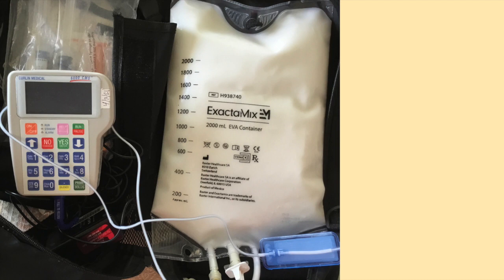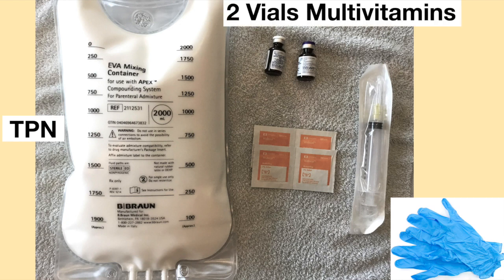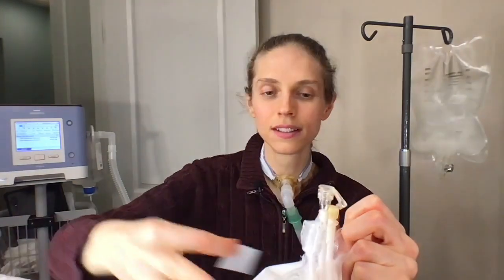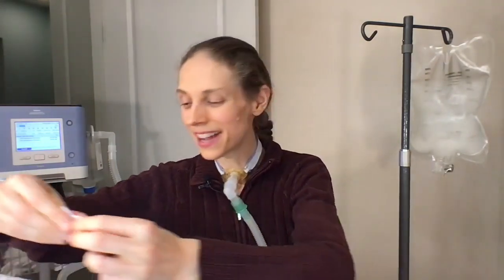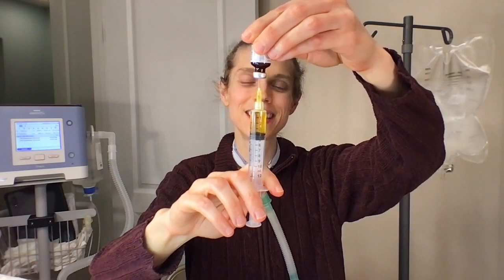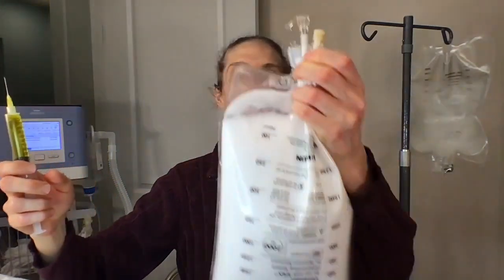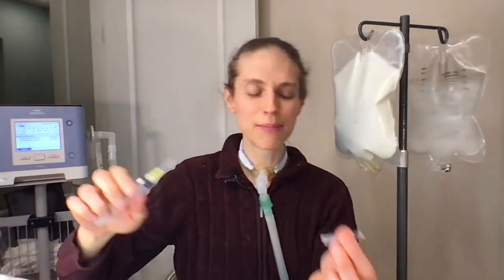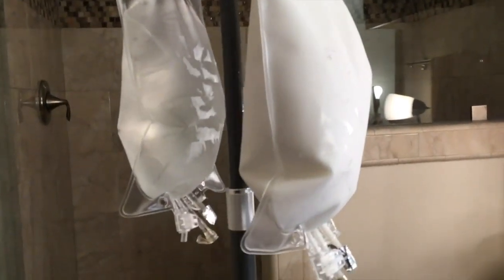How to Infuse IV Vitamins into IV Nutrition (TPN). Step by Step Guide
Every day I set up my IV nutrition called TPN and need to add intravenous (IV) vitamins to my bag of TPN. The process requires a few supplies such as two vials of multivitamins, a syringe, alcohol wipes and optional gloves. Join me as I discuss how I infuse the IV vitamins in a step-by-step fashion.